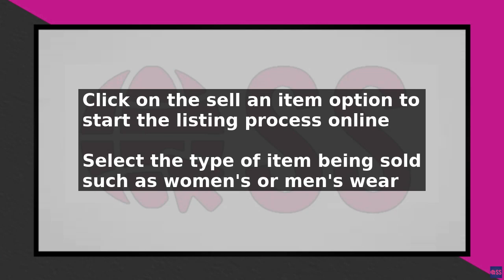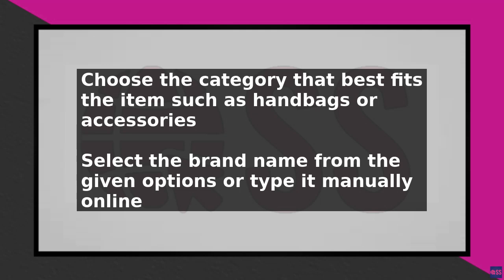How To List Designer Bags On Vestiaire Collective (2025)